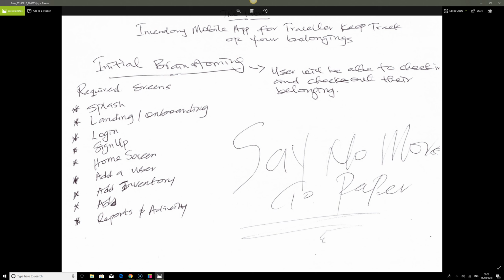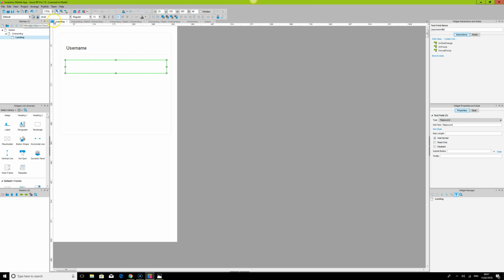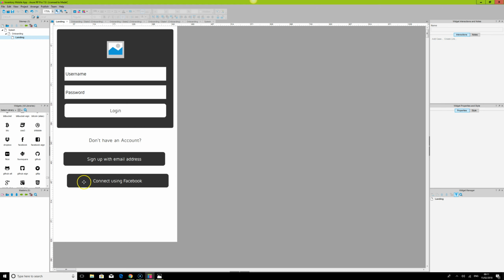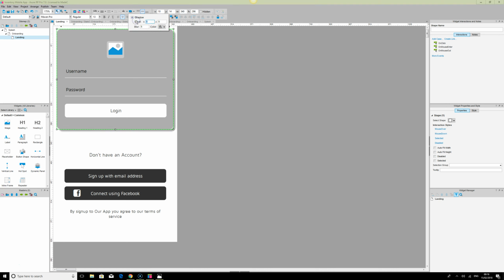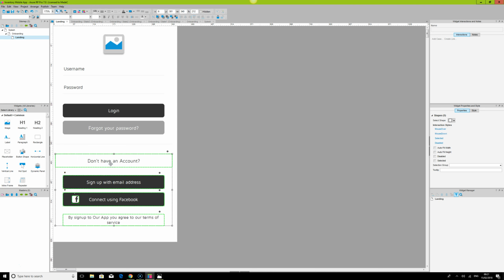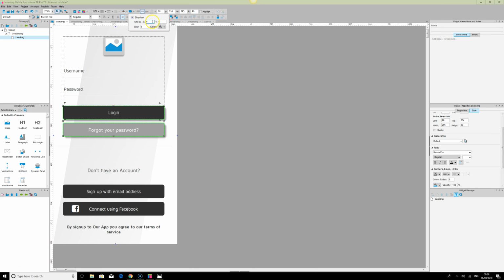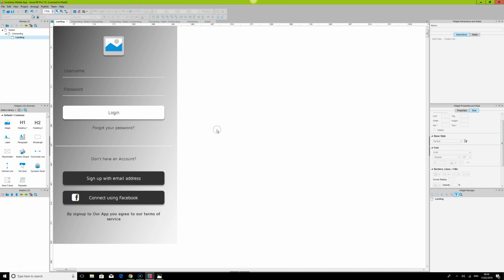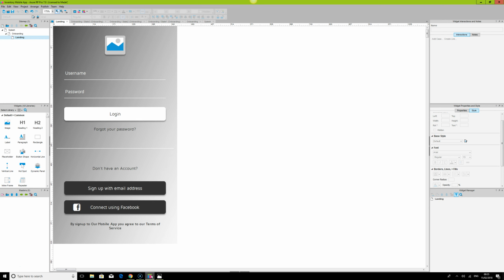Inventory Mobile App PART 4Login Page